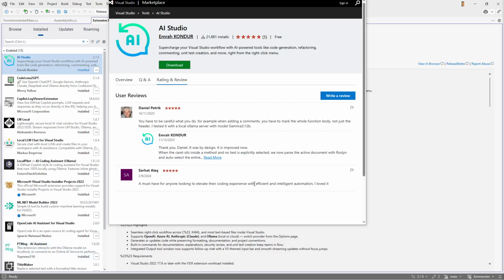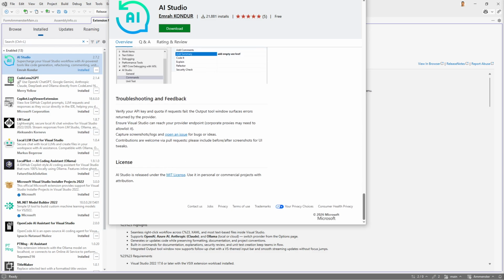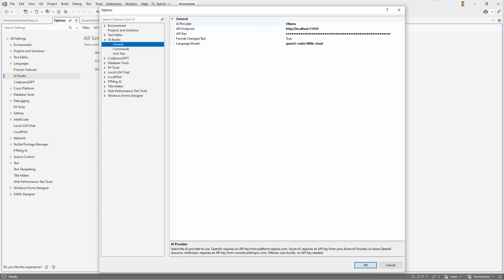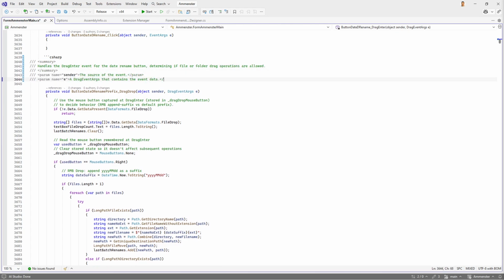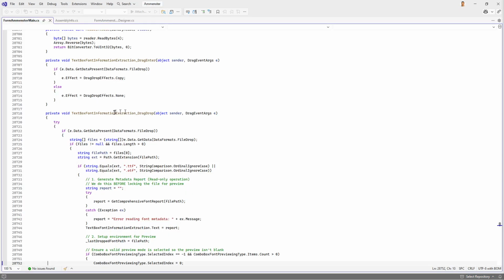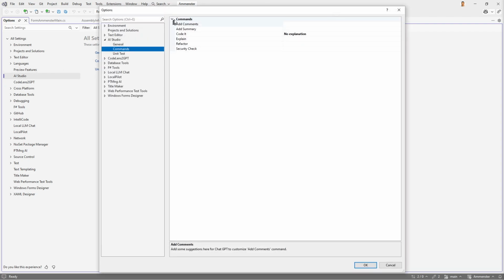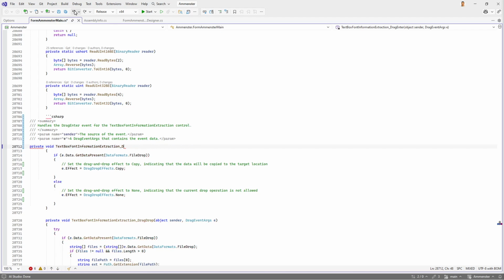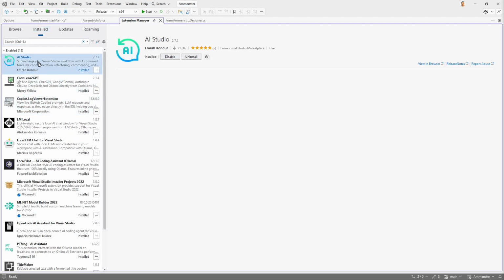AI Studio Extension for Visual Studio 2026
This is a quick review of AI Studio Extension to see how to use it and some of its features.

AI Studio is a Visual Studio 2022 extension that adds AI-assisted code generation, refactoring, documentation, testing, and security analysis to the IDE directly from the context menu.